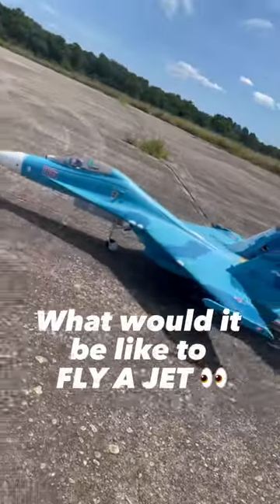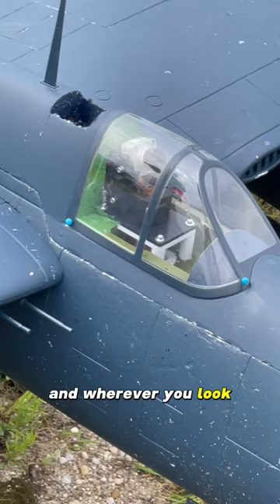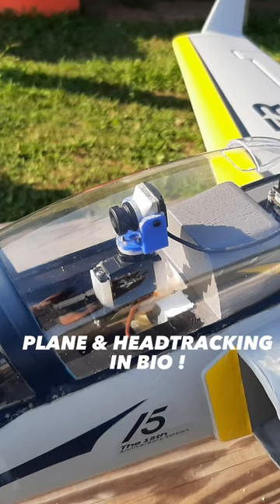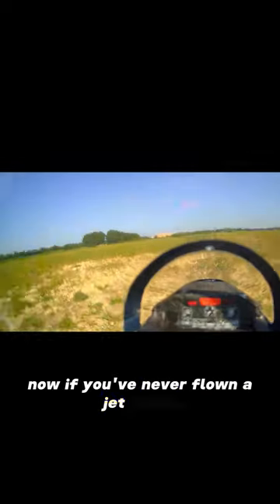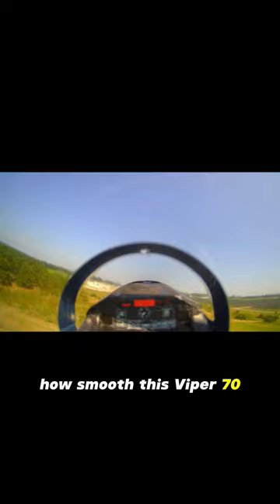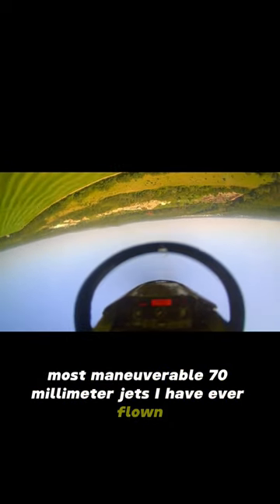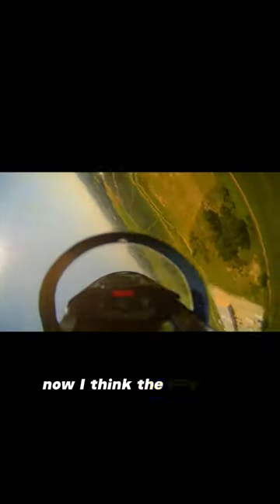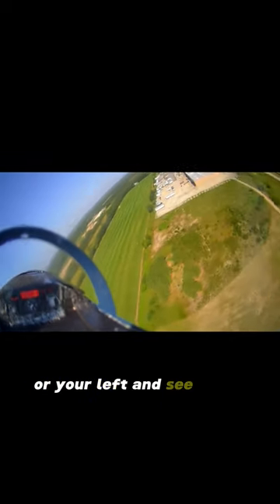Flying a RC Jet from the Cockpit 🤯🔥